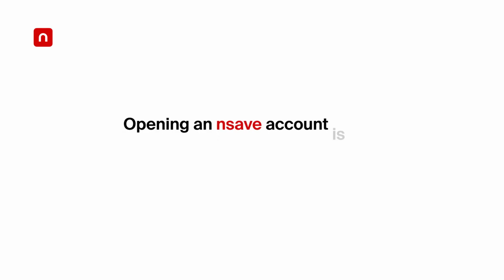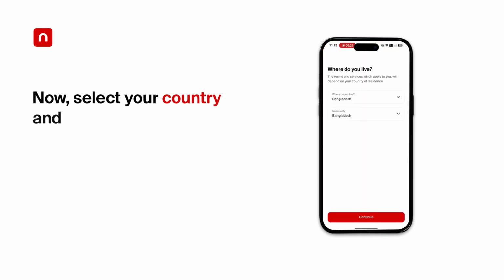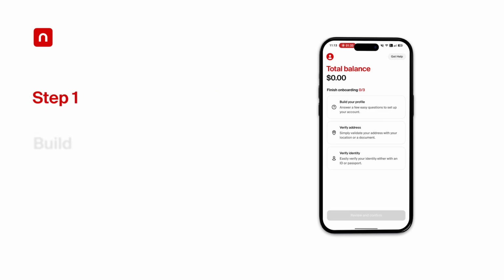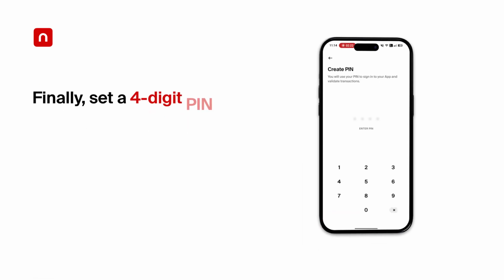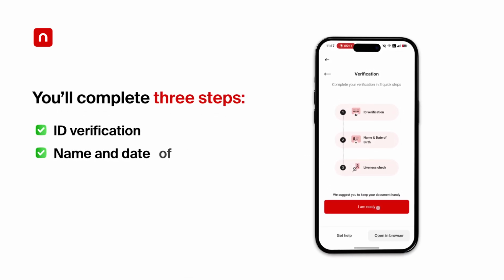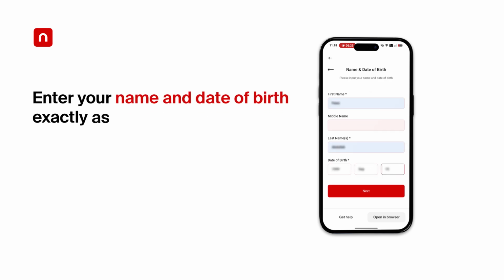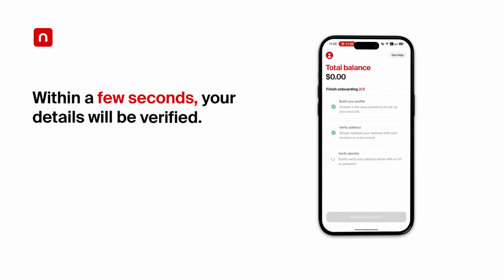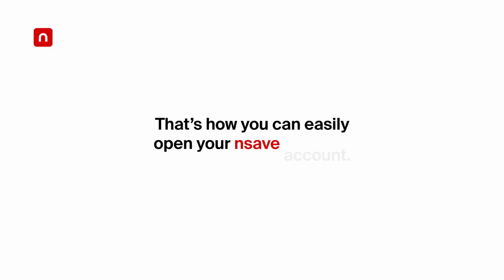Get Started with nsave in Minutes | Step-by-Step Onboarding Guide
Opening your nsave account is simple 👀

In this video, we’ll walk you through the complete onboarding process step by step so you can start receiving, holding, and moving money globally with ease.

Here’s what you’ll learn:
✅ How to create your nsave account
✅ How identity verification works
✅ What documents you need
✅ How long approval usually takes

Whether you’re a freelancer, remote worker, creator, or global earner, nsave helps you manage your money globally from one app 🌍

Earn globally, spend locally.